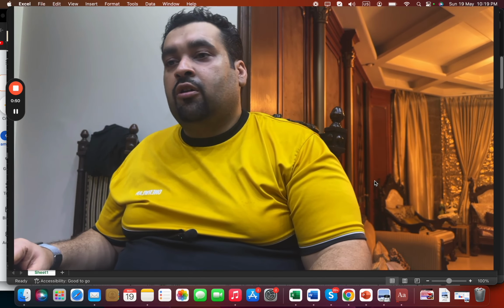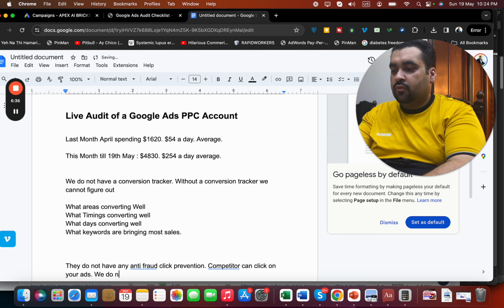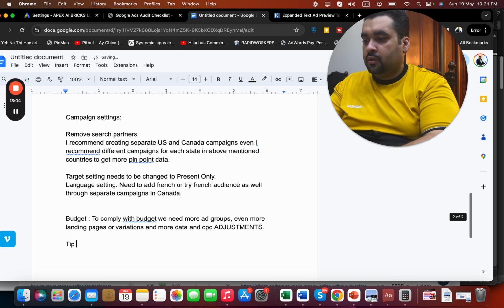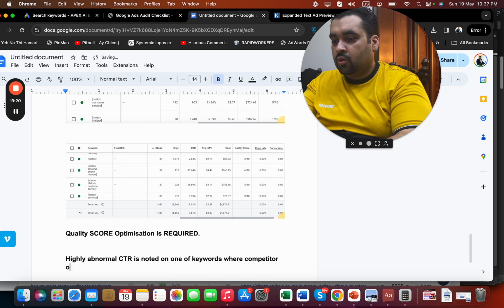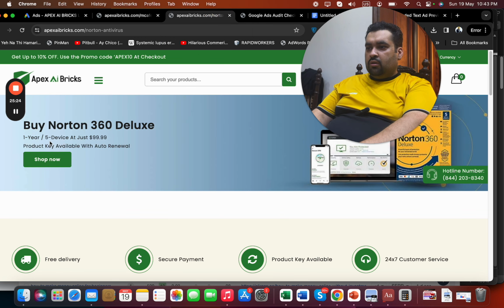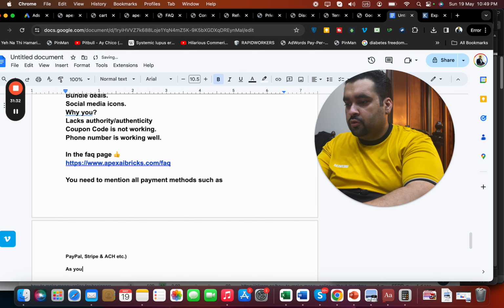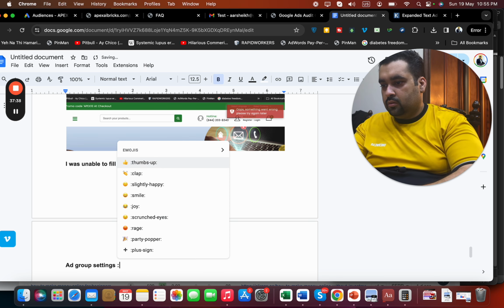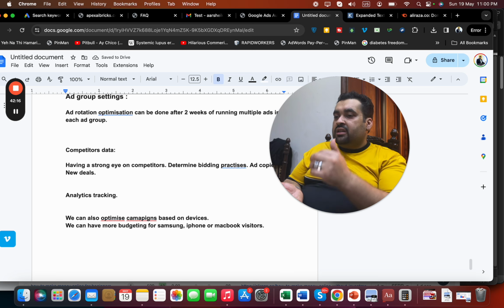🔍 Google Ads Live Audit 2025 : In-Depth PPC Campaign Analysis You Can't Miss! 🤔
Highlights:
00:11 Conducting a live audit of a Google Ads account can significantly enhance its performance. This process involves analyzing strategies, spending, and conversion tracking to optimize results.
06:06 Implementing anti-fraud click prevention is crucial to protect your advertising budget from competitors.
Retargeting campaigns are essential for re-engaging potential customers who have previously interacted with your brand. The absence of such campaigns can lead to missed opportunities for conversions.
 Ad extensions, like pricing and promo deals, enhance ad visibility and click-through rates. Utilizing various extensions can significantly improve the effectiveness of your ad campaigns.
12:28  -Transitioning from manual CPC to a maximize clicks strategy can improve campaign performance. This strategy should be monitored closely to ensure it leads to desired conversions.
          -A low quality score can lead to higher costs per click, affecting overall budget efficiency. Optimizing keyword quality is essential for reducing CPC and improving campaign outcomes.
18:53 High click-through rates (CTR) indicate potential issues with keyword performance, including competitor fraud clicks and the need for better campaign optimization. Addressing these concerns is crucial for improving overall advertising effectiveness.
25:12 Landing page optimization is crucial for improving user experience and increasing conversion rates. Elements such as timers, trust indicators, and functional coupon codes significantly impact the effectiveness of these pages.
-Testing the functionality of promotional codes is vital for maintaining credibility.
30:58 The video discusses the importance of optimizing landing pages and forms for better user experience. It emphasizes the need to address technical glitches and enhance payment options.
          -Technical issues with forms can hinder user interaction, as demonstrated by invalid mobile prompts. Ensuring forms are functional is crucial for a seamless experience.
          -Optimizing audience targeting based on demographics and behavior can significantly improve campaign effectiveness. Analyzing data for age, gender, and income is essential for this process.
37:11 Optimizing ad campaigns requires multiple strategies, including effective ad rotation and a proper bidding strategy. This can significantly enhance conversions and overall ad performance over time.
          -Bidding strategies must be carefully evaluated; incorrect strategies can lead to wasted budget and missed opportunities. A precise approach to bidding can improve ad visibility and performance.
          -Competitor analysis is crucial for optimizing ad campaigns, as understanding competitors' strategies can inform adjustments to one's own ads. Tools like SEM Rush can provide valuable insights into competitor activities.
43:13 Optimizing Google Ads campaigns is crucial for effective budgeting and targeting, particularly based on the devices used by visitors. Without proper conversion tracking, advertising efforts may be inefficient and wasteful.
          -Campaign optimization can be improved by allocating more budget to specific devices like Samsung and iPhone. This allows for better targeting and increases the likelihood of conversions.
          -Conversion tracking is essential for measuring the effectiveness of ad campaigns. Without it, businesses risk wasting money on ineffective strategies and miss opportunities for improvement.